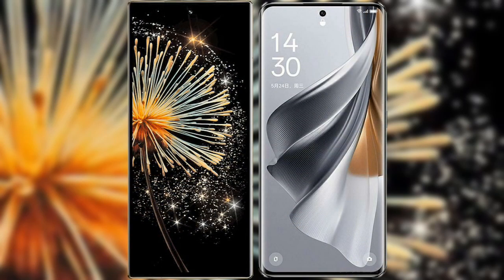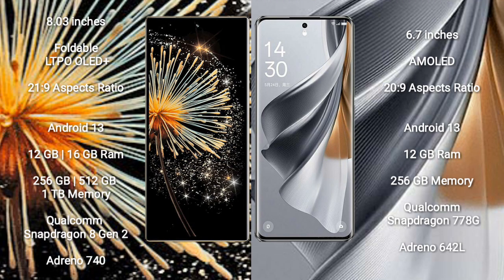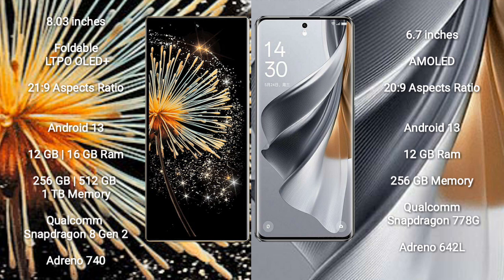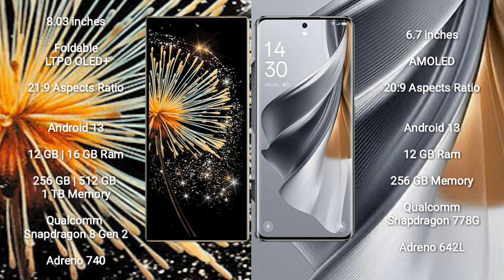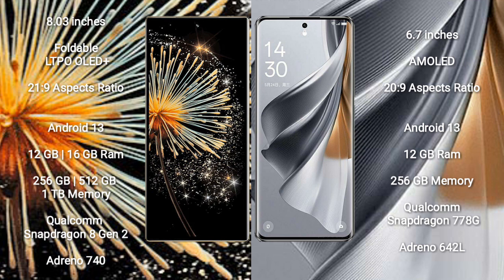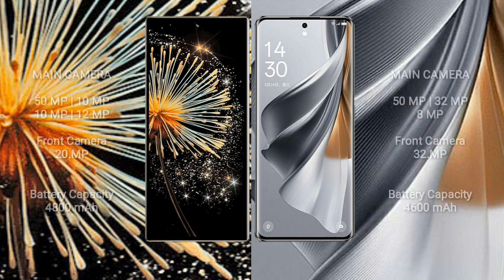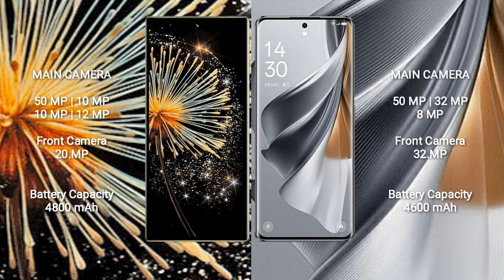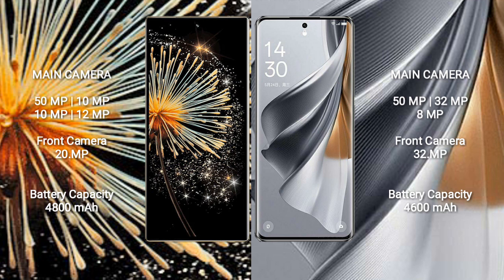Xiaomi Mix Fold 3 vs Oppo Reno 10 Pro Review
xiaomi mix fold 3 vs oppo reno 10 pro
mix fold 3 vs reno 10 pro